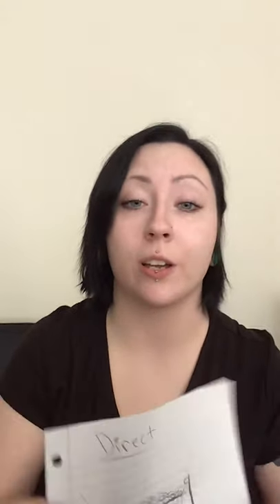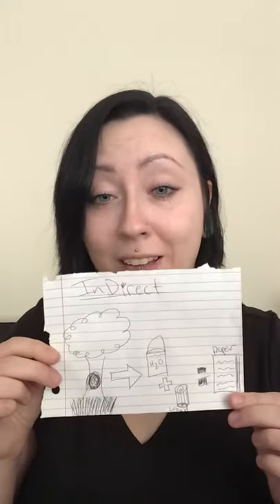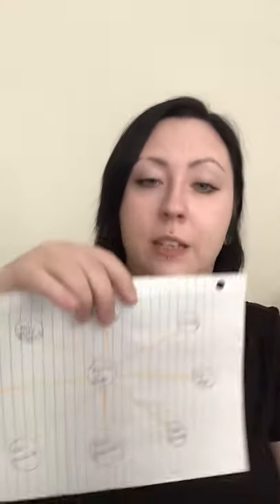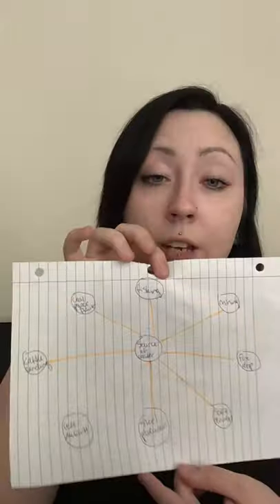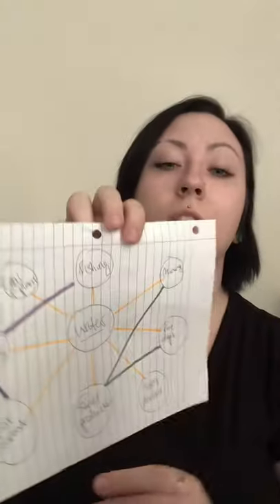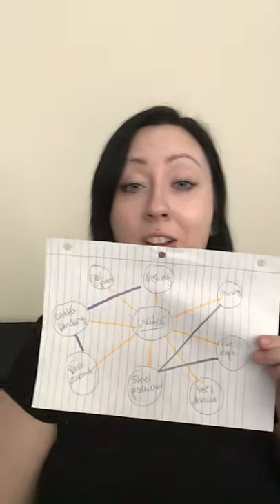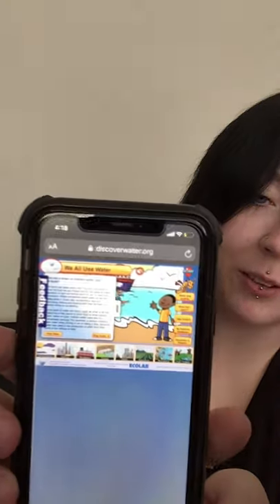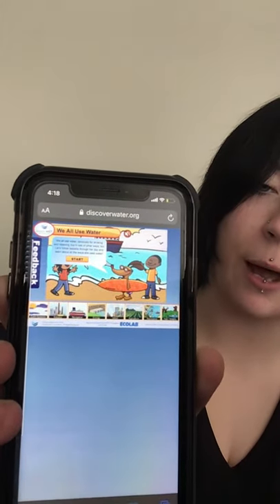Water Works Lesson Facilitation